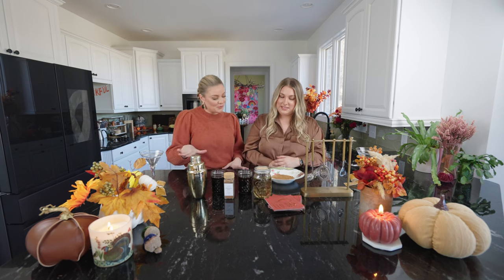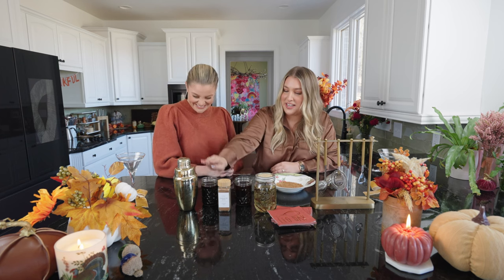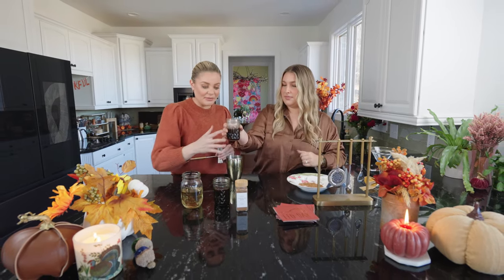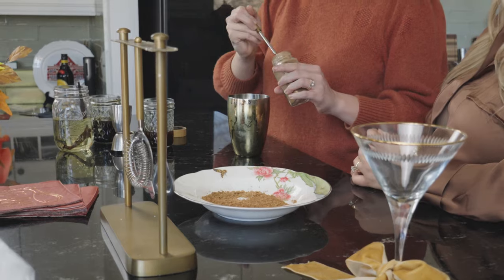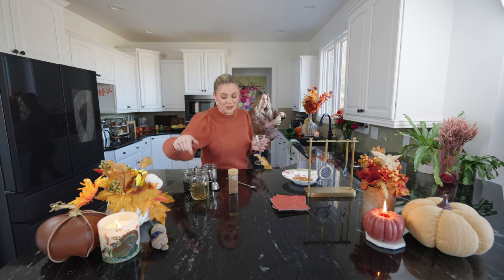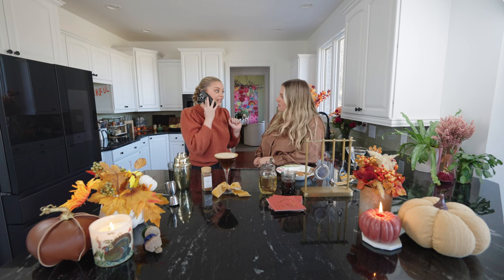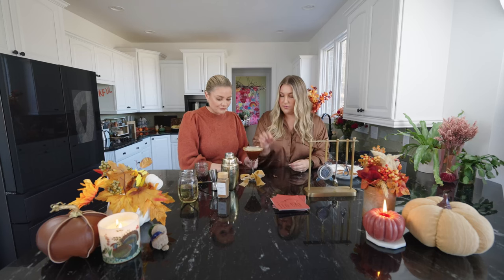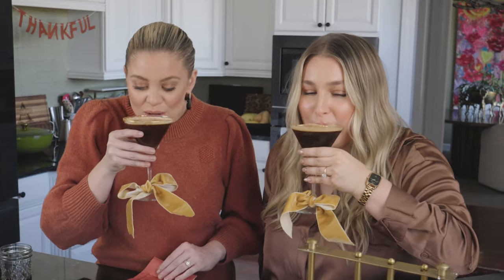thicc:30 - Pumpkin Spice Espresso Martinis with Lauren Alaina and Molly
You know what time it is? thicc:30

Celebrate Thanksgiving, or shall we say Thiccsgiving, with a Pumpkin Spice Espresso Martini. Watch Lauren and her best friend Molly make these festive cocktails.

What You’ll Need:
- Cocktail shaker
- Ice cubes
- Cocktail Jigger
- Martini glass
- Vanilla Vodka (1.5 oz)
- Espresso Liqueur (2 oz)
- Espresso or cold brew (1.5 oz)
- Pumpkin Pie Spice (0.5 tsp)
- Coffee Beans (3 to garnish)
* Recipe makes one drink